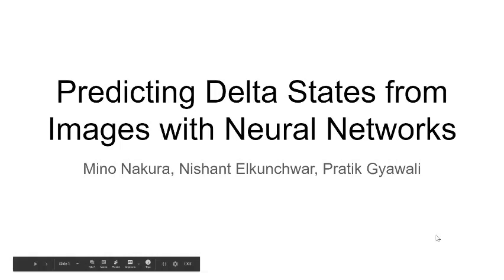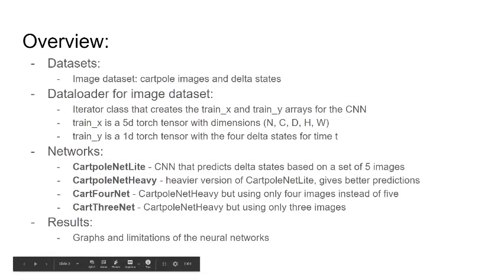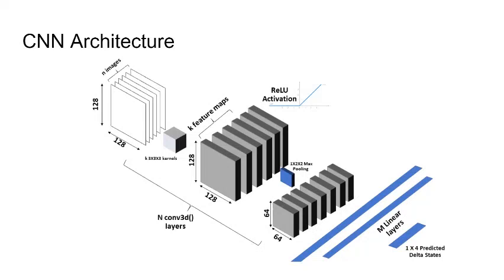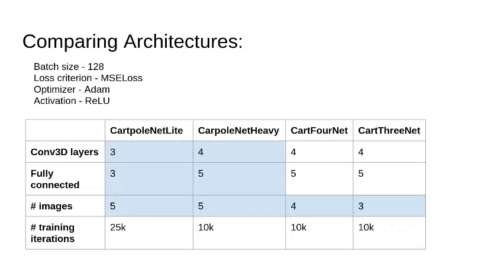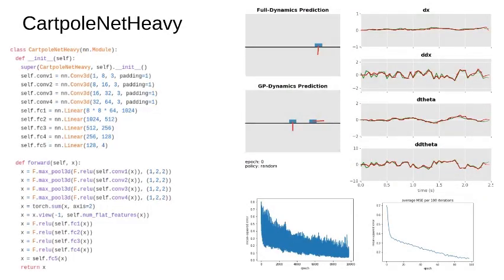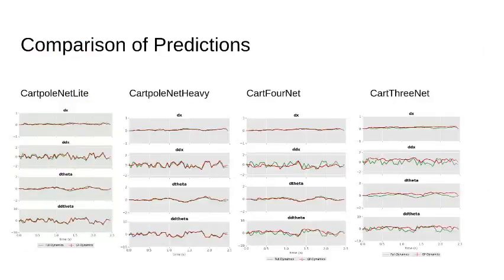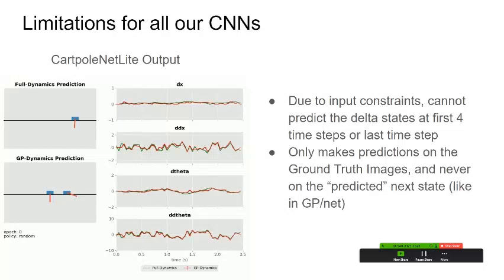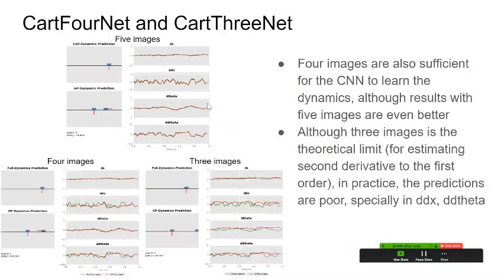CSE 571 Guided Project: Predicting Delta States from Images with Neural Network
A short introduction to the guided project done in the CSE 571: AI based robotics at the University of Washington, Spring 2020.